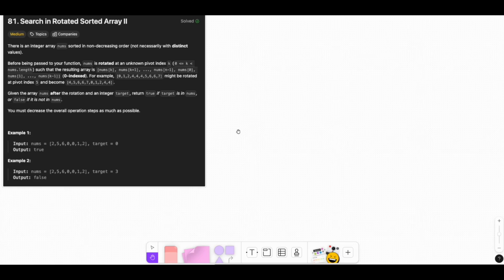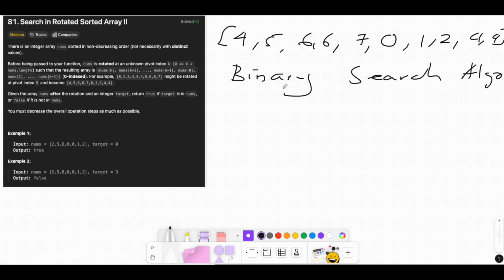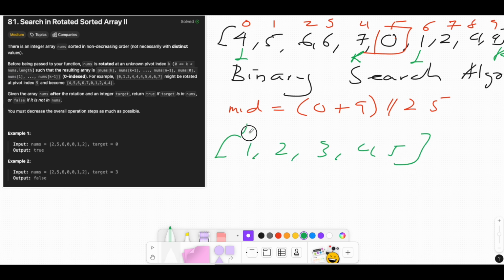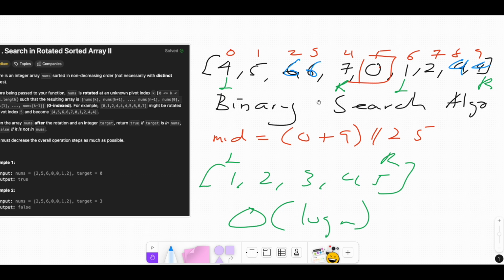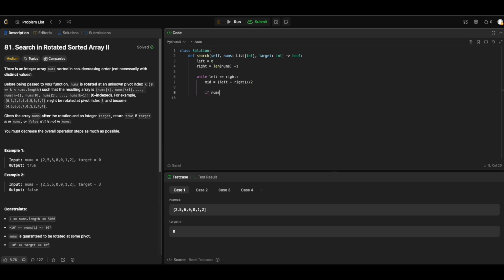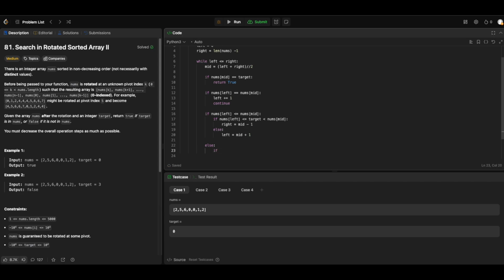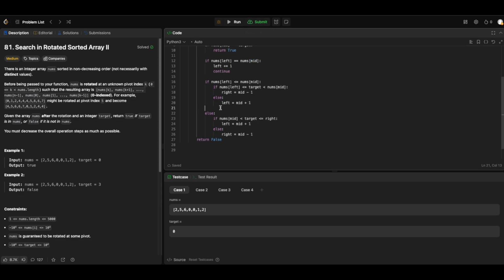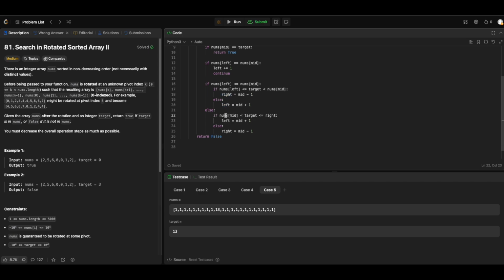Search in Rotated Sorted Array II - Leetcode 81 - Python - Twi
In today’s video, we tackle another LeetCode problem Search in Rotated Sorted Array II - Leetcode 81 explained in Twi.